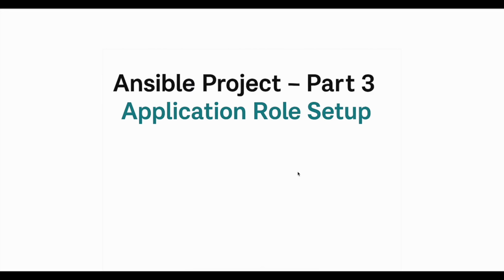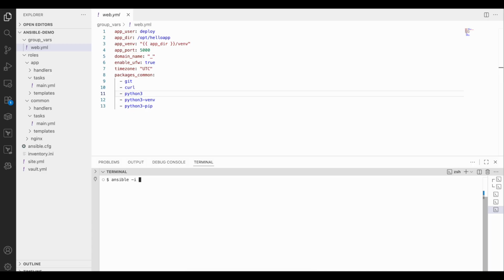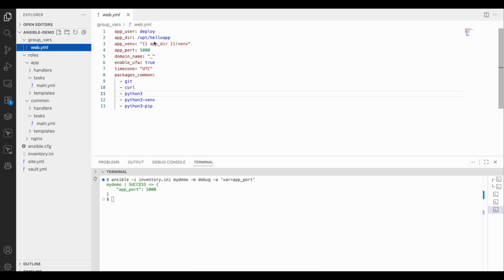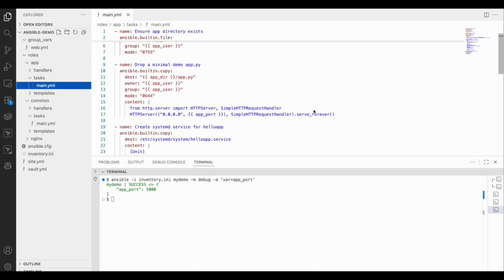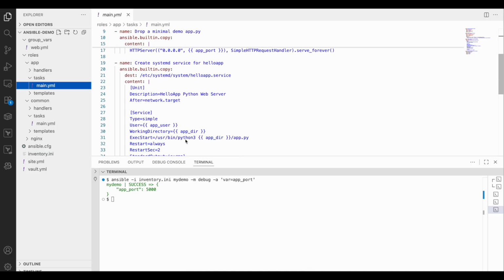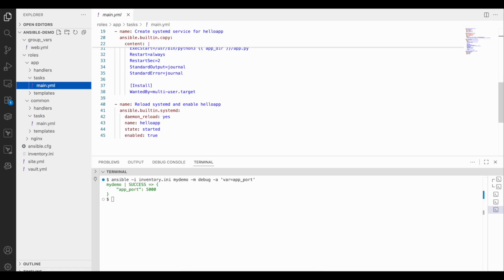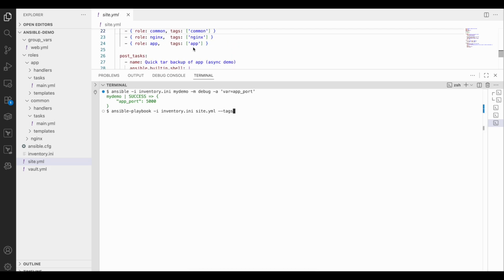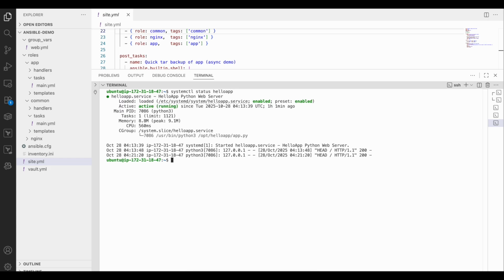Ansible Mini Project – Part 3 | Deploying the Application Role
Welcome back to ExploreTechInsights360!
This is Part 3 of our Ansible Mini Project series — where we’re building and automating a complete mini web stack step by step.

In this part, we focus on the Application Role — the core component that deploys our lightweight Python web app (helloapp) using Ansible.
We’ll define tasks to create the app directory, drop a minimal demo app.py, and set up a systemd service to run it as a background process.

By the end of this video, you’ll understand how to:
 • Structure and manage app-specific roles
 • Configure systemd services for automation
 • Maintain idempotent deployments using Ansible